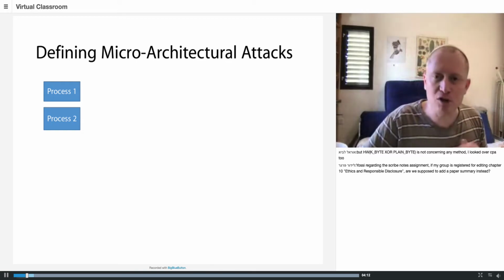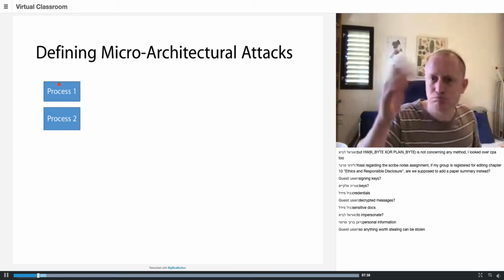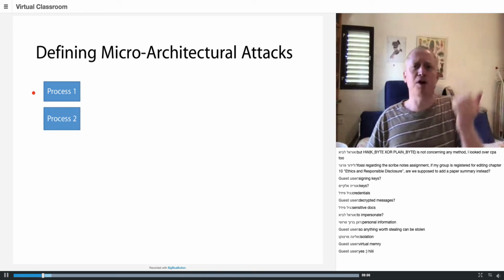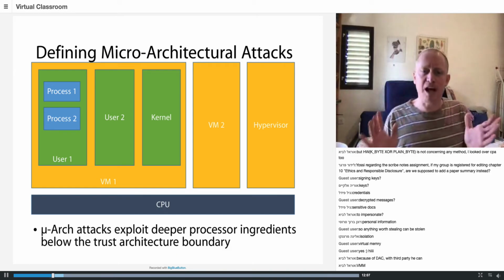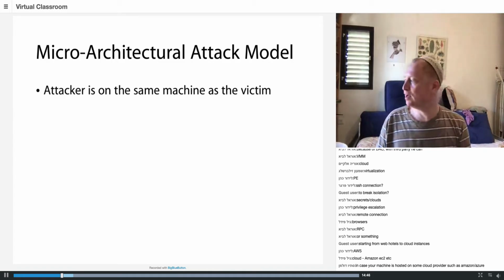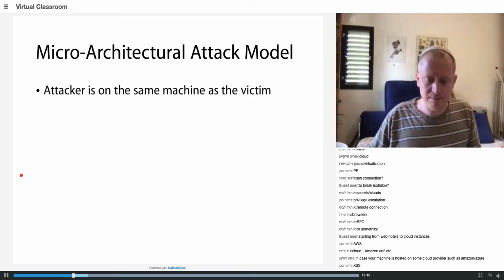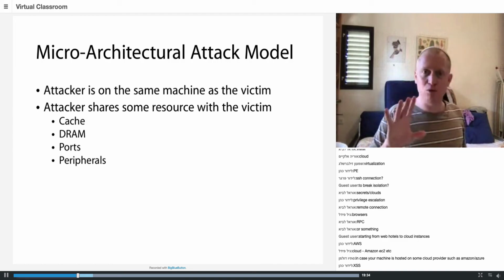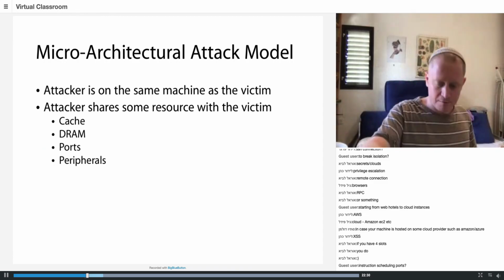Defining Micro-Architectural Attacks